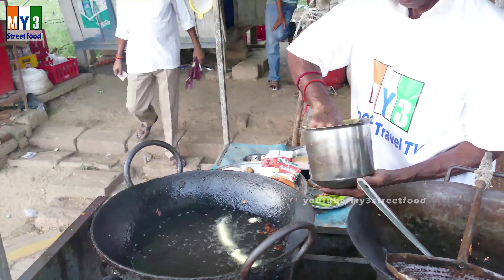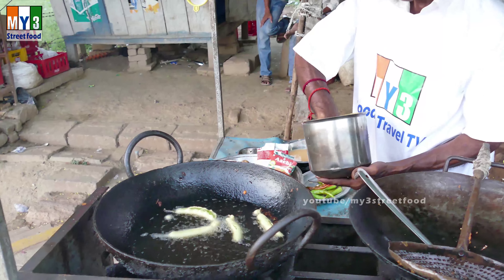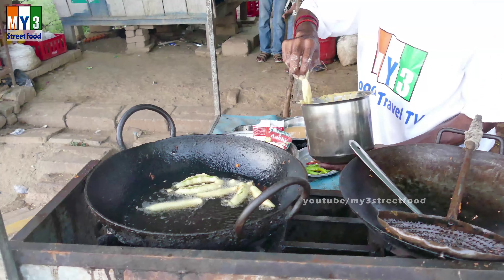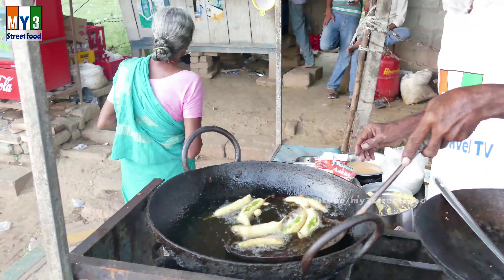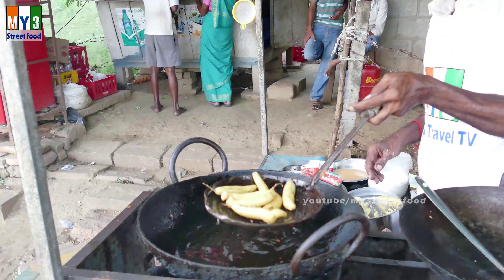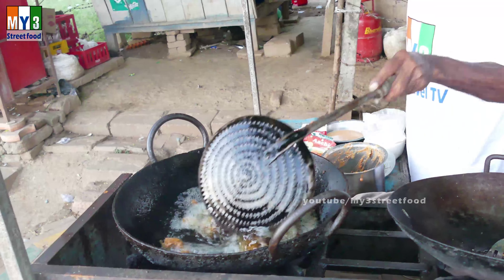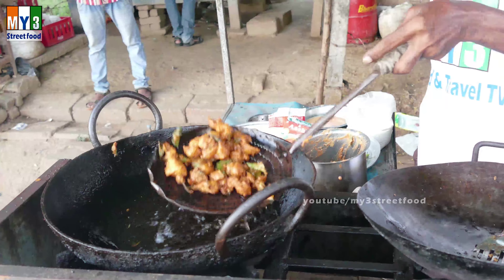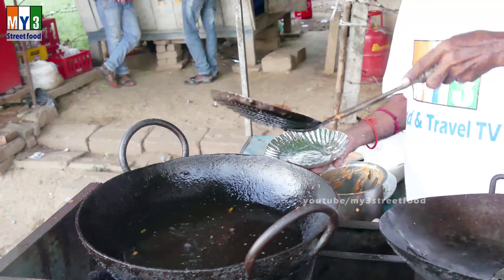MIRCHI BAJJI | PAKODI | 4K VIDEO | STREET FOOD IN INDIA street food